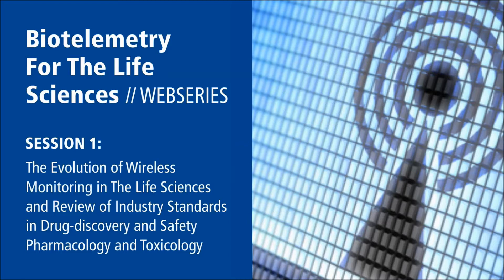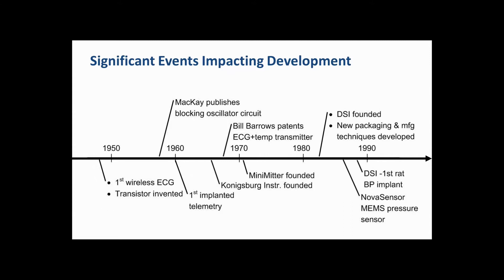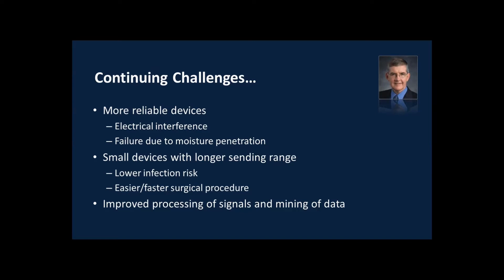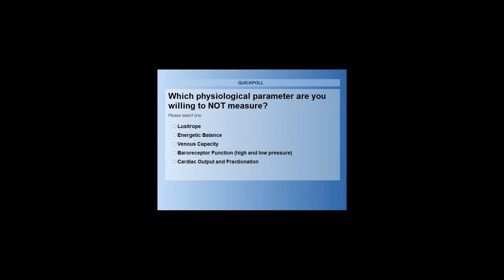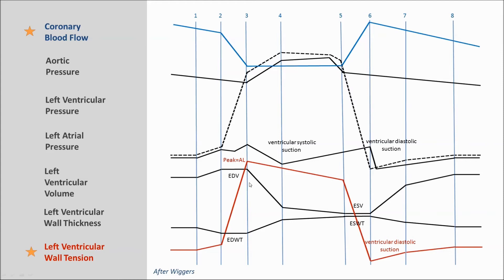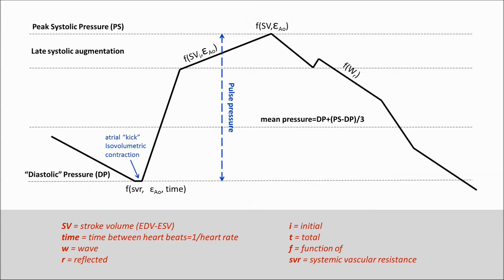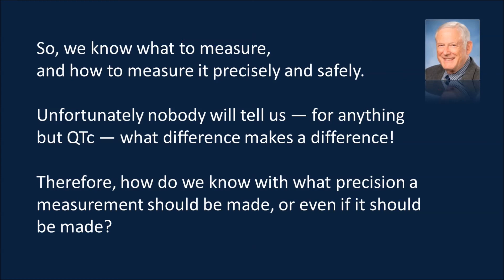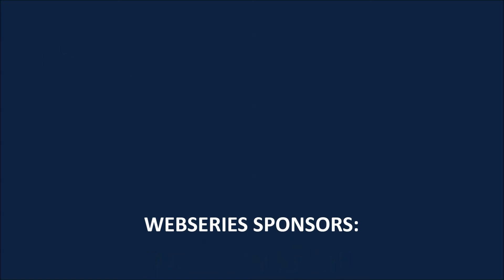Evolution of Wireless Monitoring and its use in Drug-discovery and Safety Pharm/Tox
Biotelemetry is without a doubt the preferred approach for obtaining physiological measurements from animal research models in the fields of physiology, pathophysiology, pharmacology, drug discovery, and drug safety assessment.  Naturally, the increase in application and availability of wireless measurement devices has fostered new research previously impossible, and motivated the works of many confirming the benefits of implantable telemetry over tethered and restrained animal models. This new era in implantable telemetry, where competition is more the rule than the exception, will drive down costs and expand the range of applications in life science research.

During this opening webseries lecture, Brian Brockway reviewed the evolution of wireless technology and provided insight in to new possibilities based on recent innovations in the market place. Following, Dr. Robert Hamlin provided an in-depth review of wireless monitoring practices in physiology, drug-discovery, and safety pharmacology and toxicology and discussed current industry standards for testing new therapeutic entities through wireless collection of blood pressure, ventricular pressures, blood flow, and ECG measurements.